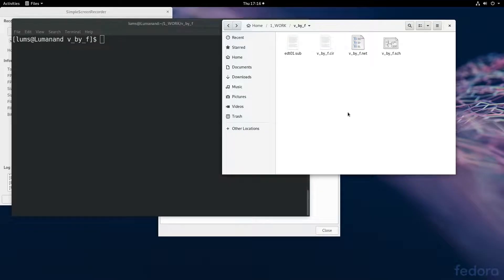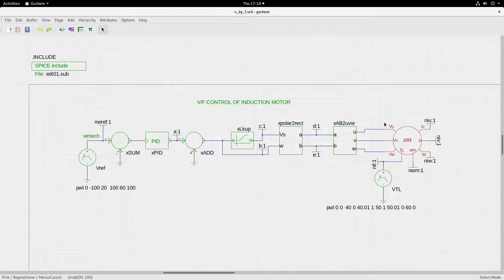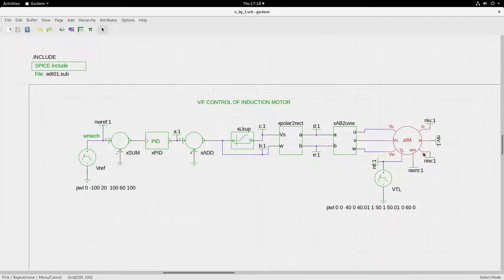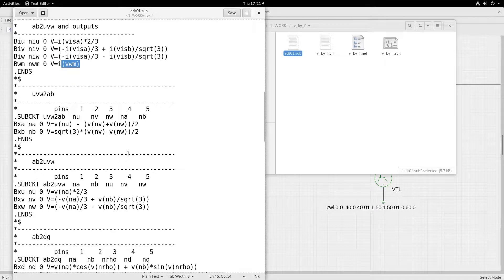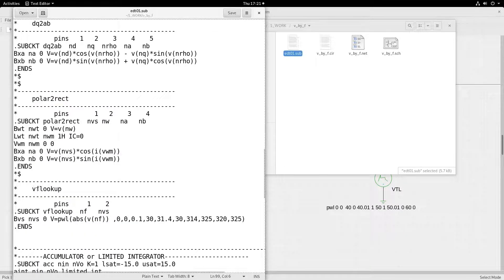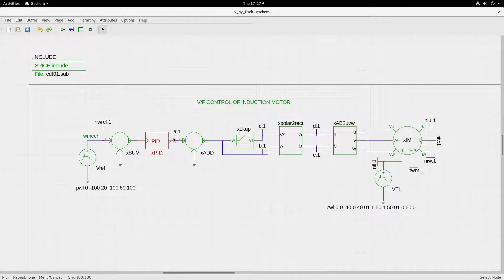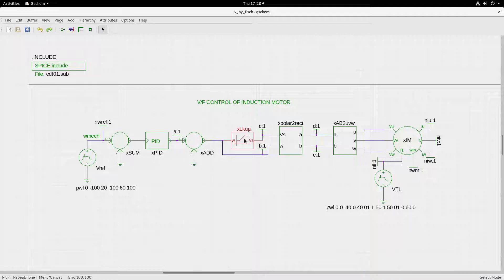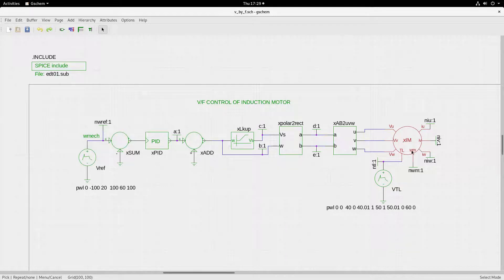V/F control of induction motor - NgSpice